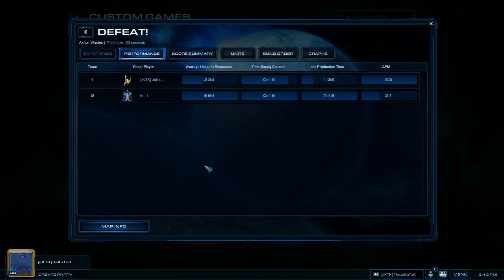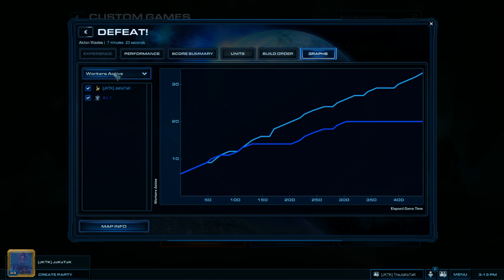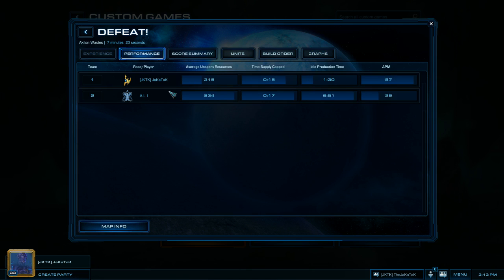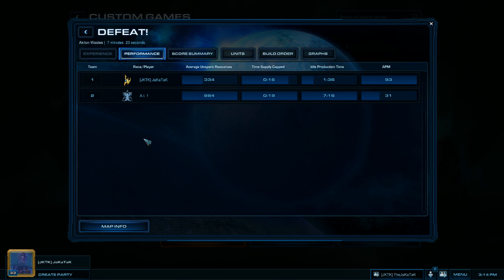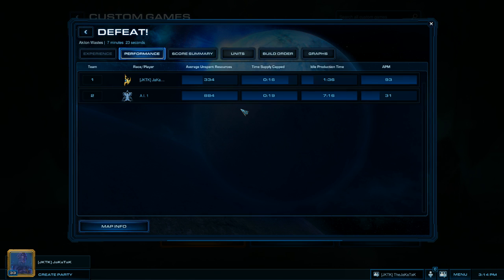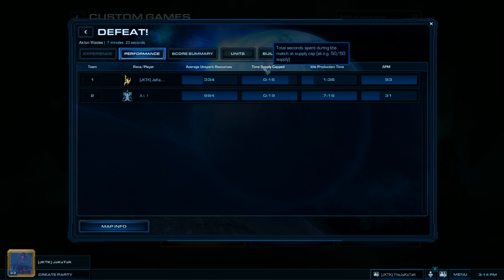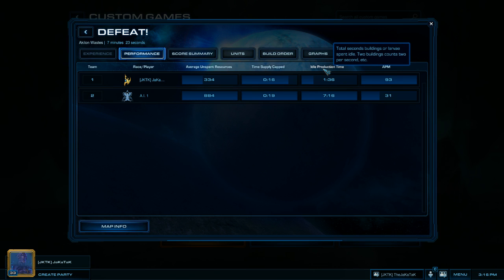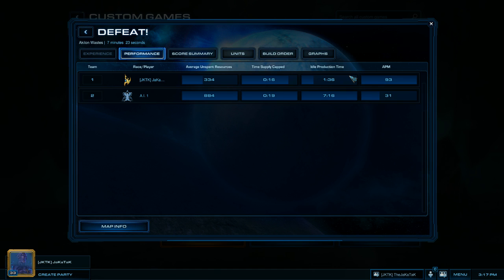Understanding the Performance Metrics in HotS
GLHF,
JaK

This video contains educational commentary by me throughout the entire video on the game of Starcraft2, which Blizzard has allowed for public use in Youtube videos, as stated on their online license which can be viewed at this
I acknowledge that no other copyrighted material is in this video.